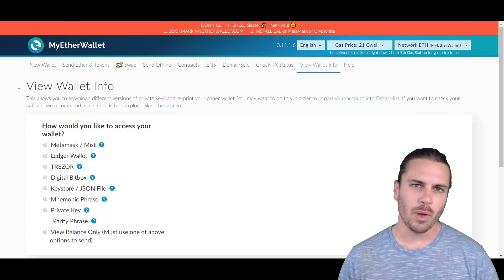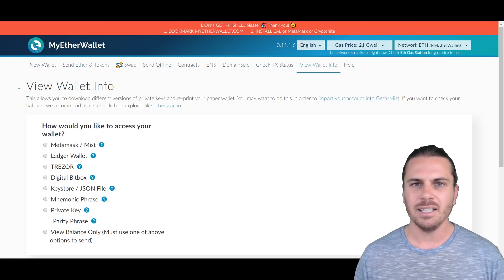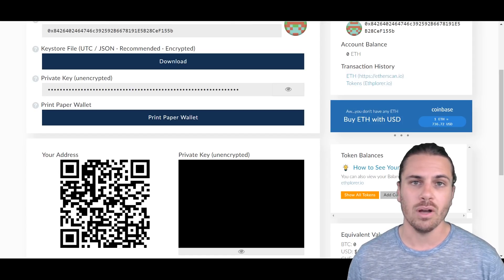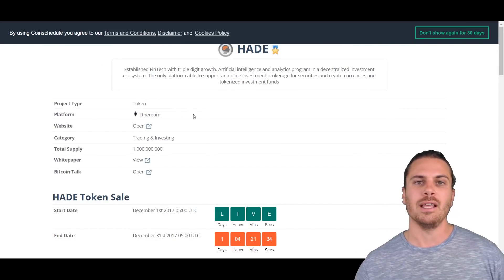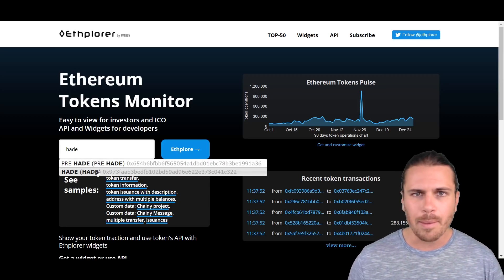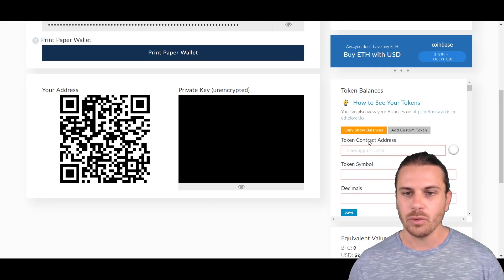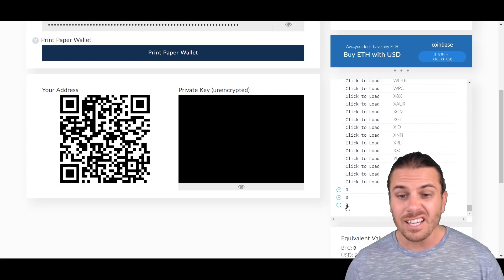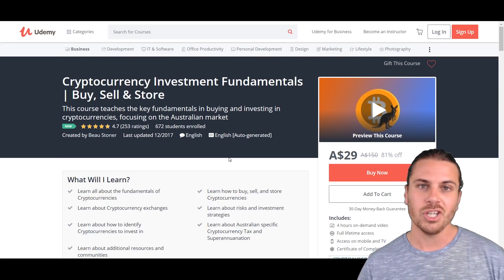Tutorial | Adding custom ERC20 cryptocurrency tokens to My Ether Wallet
✘ Recommendations